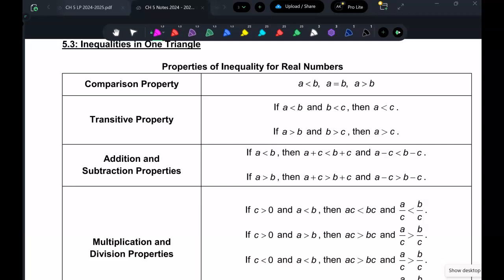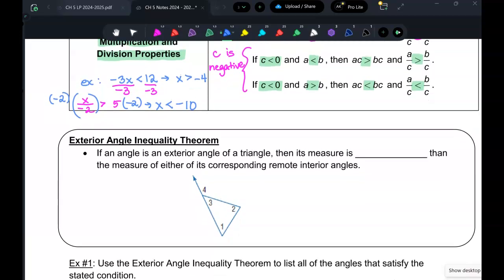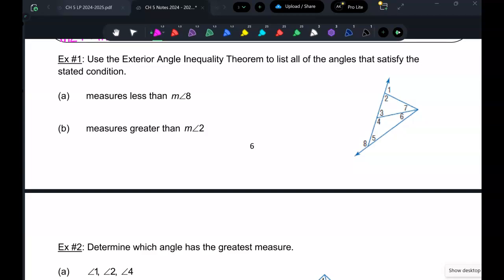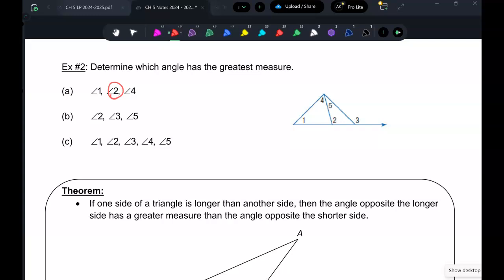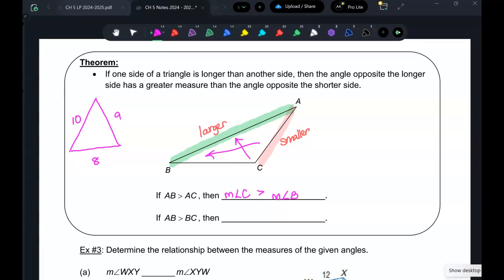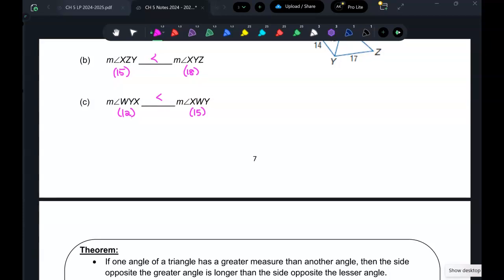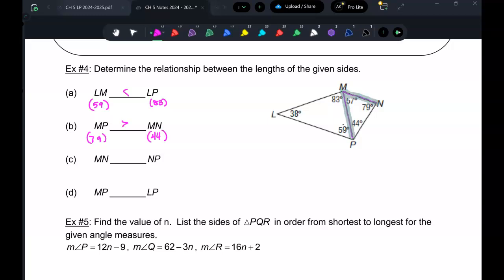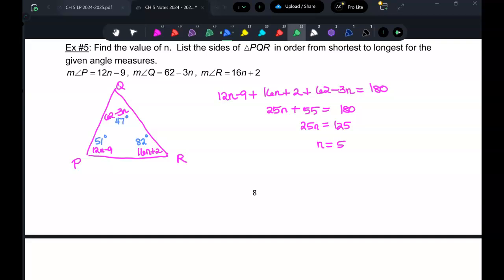Geom Hon Lesson 5.3